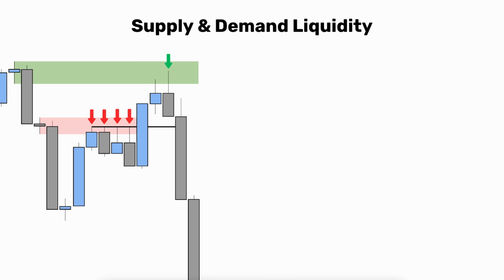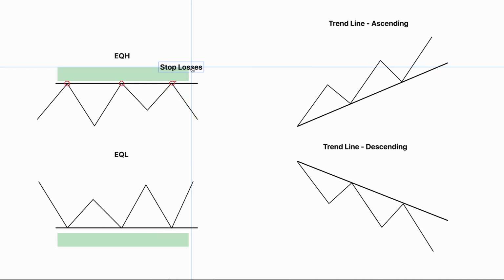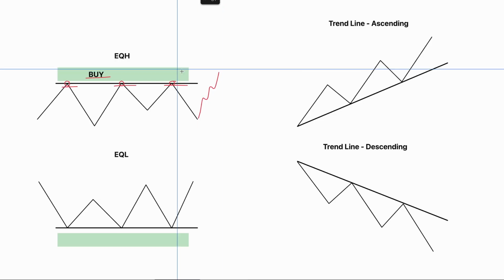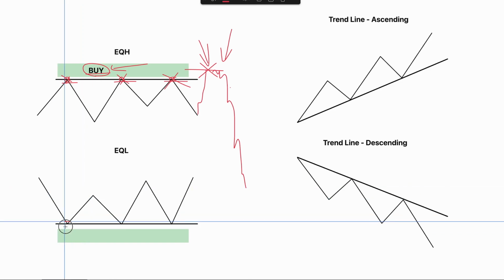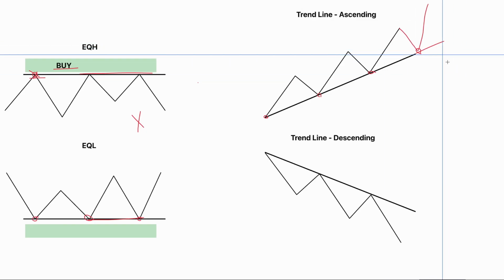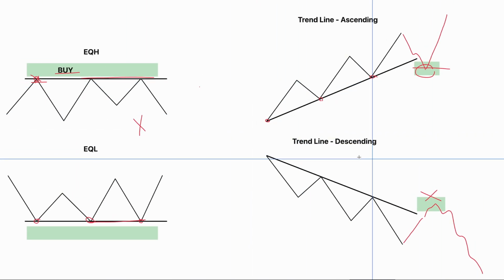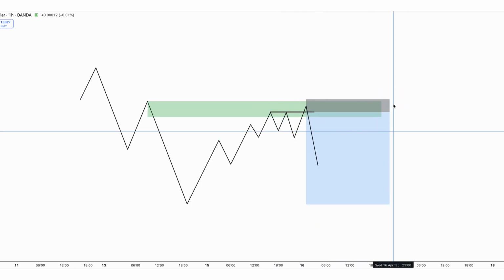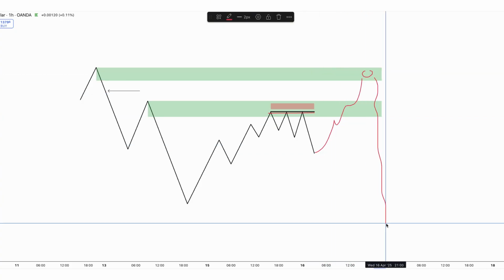XTrend Lite :How to approach liquidity around Supply & Demand zones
Introduction to S&D Liquidity
Liquidity Basics
Supply & Demand Liquidity Inducements

Follow XTrend Lite:
- X: / XTrendLite